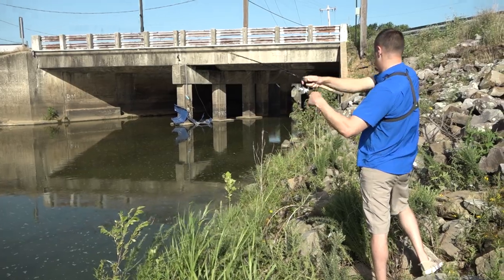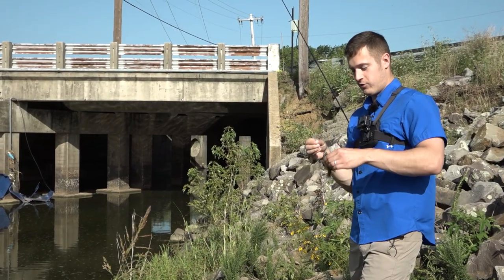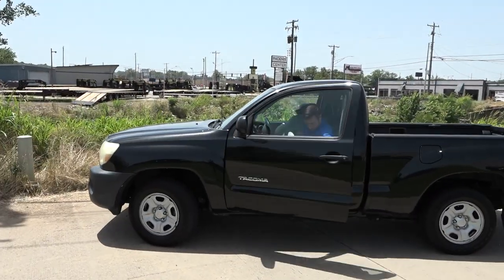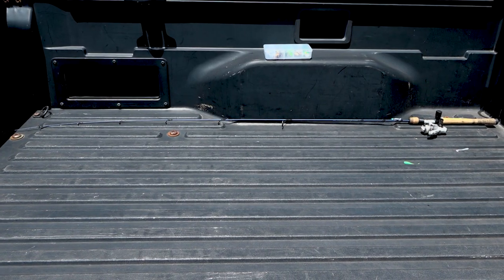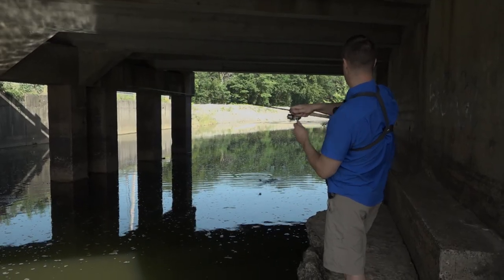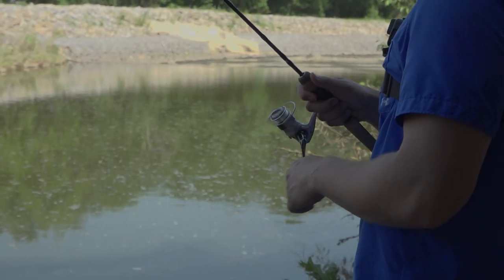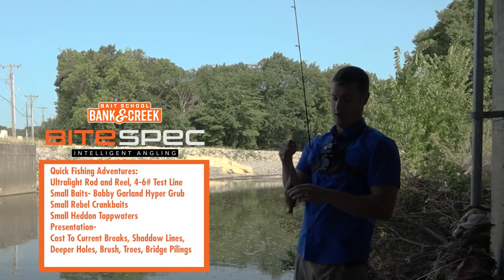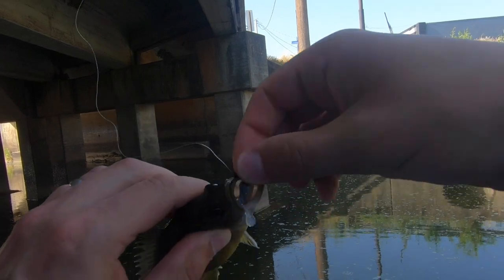Overpass Ditch Fishing for Bluegills (In The Middle of Town) - Bank & Creek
There is a lot to be said about keeping fishing simple! Dustin Elder shows us how an underpass water flow and minimalist fishing set up can produce a mess of bluegills.